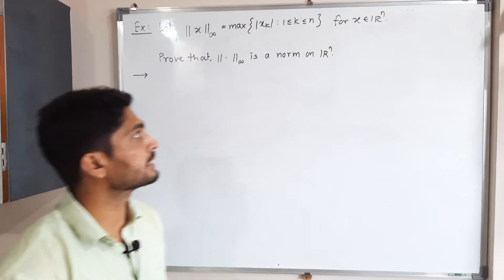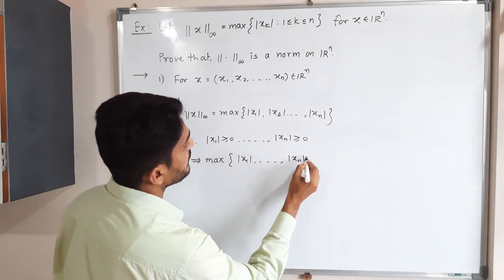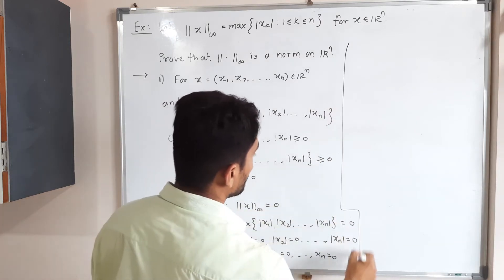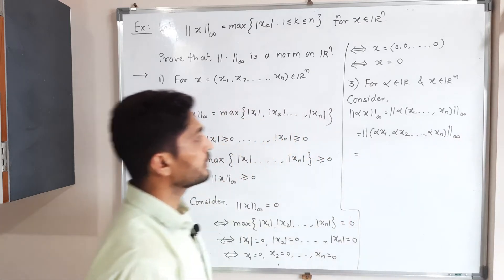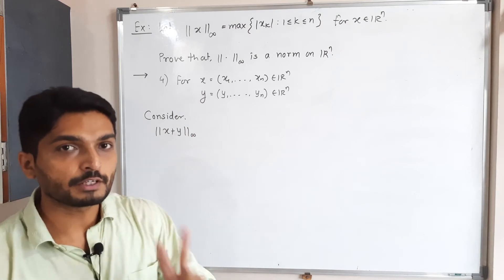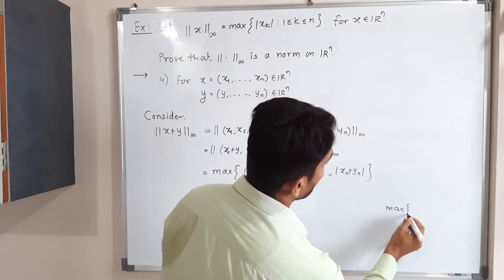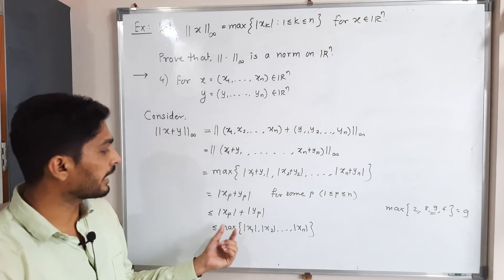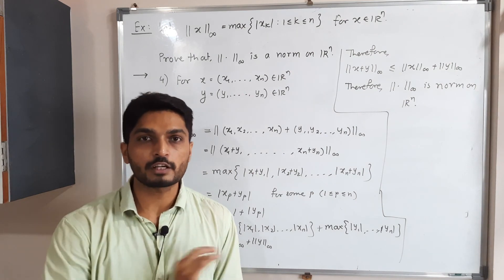Topology of Metric Spaces - Unit 1 - Lecture 9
Example of Norm